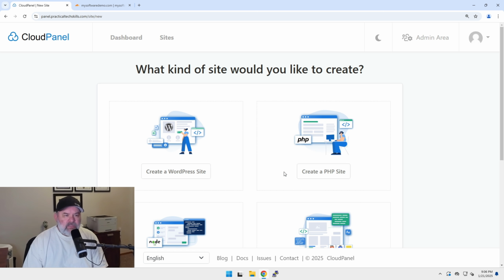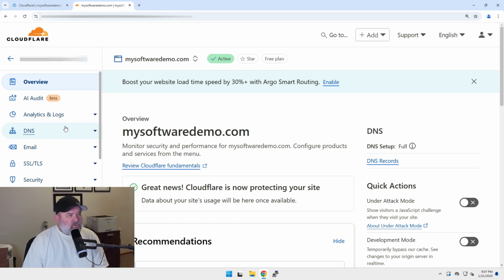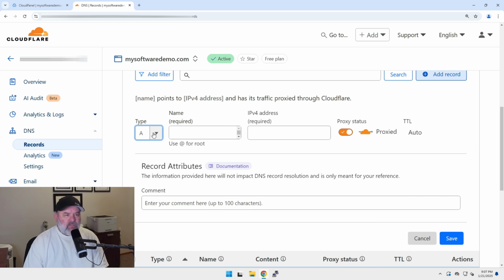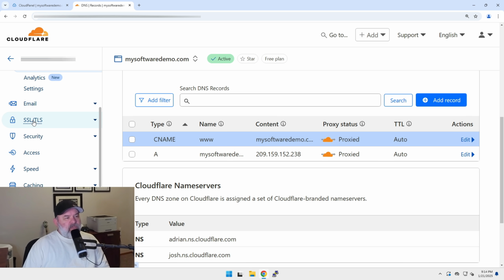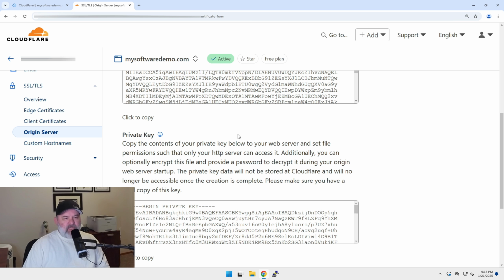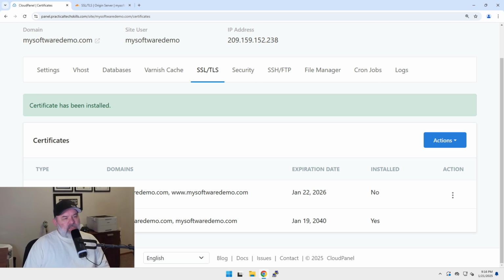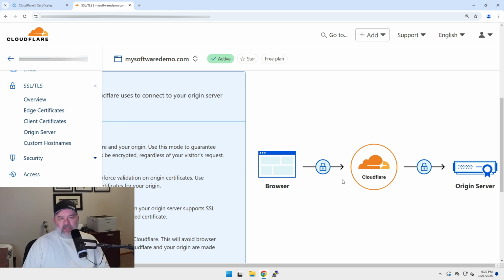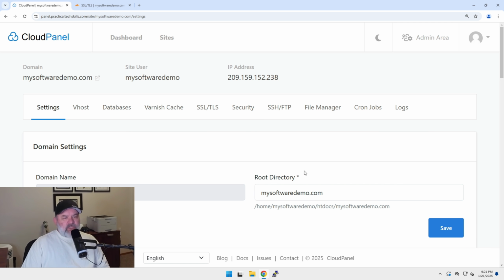How to Add Military Grade Security to CloudPanel Website in 5 Minutes!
Looking to boost your website’s security? In this step-by-step tutorial, we’ll show you how to secure your CloudPanel website using Cloudflare Origin Certificates.

Learn how to:
Generate and configure Cloudflare Origin Certificates.
Install the certificate on your CloudPanel server.
Set up SSL/TLS settings for a fully secure connection.

Whether you're a beginner or an experienced developer, this guide simplifies the process of integrating Cloudflare’s robust security features with your CloudPanel setup.

Check out the video below to learn how to Install CloudPanel on Ubuntu 24.04 VPS with a Custom Domain

*CHAPTERS*
0:00 Intro
0:33 Create Website
1:11 DNS Setup in Cloudflare
2:55 Create Origin Server SSL Certificate
3:55 Install SSL Certificate in CloudPanel
4:38 Configure SSL in Cloudflare
5:26 Testing the SSL Certificate
5:39 Allow Only Cloudflare Traffic in CloudPanel